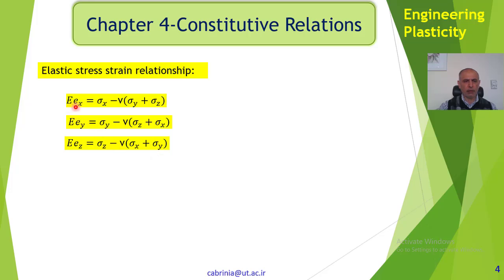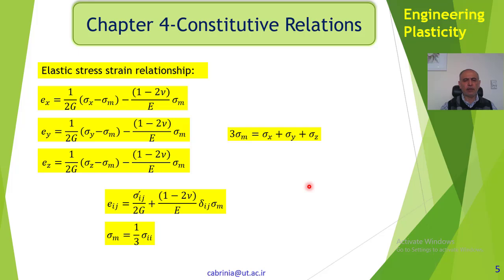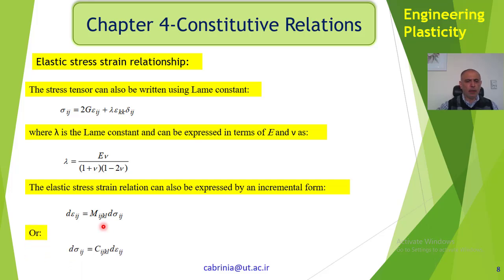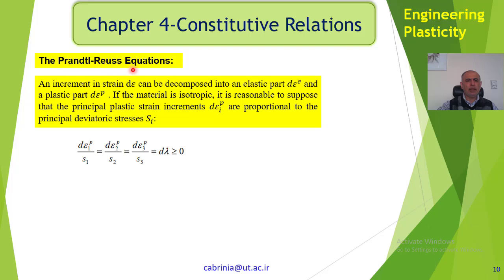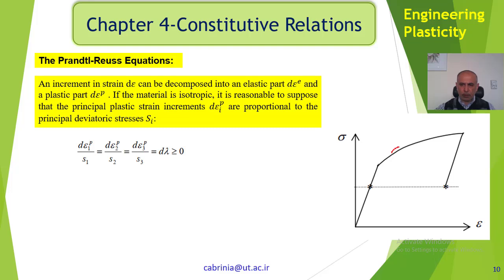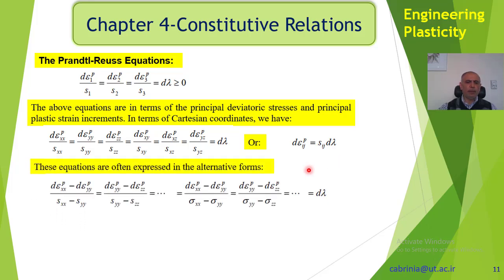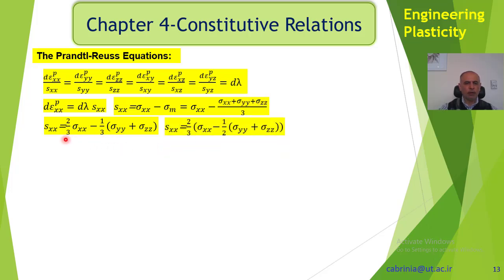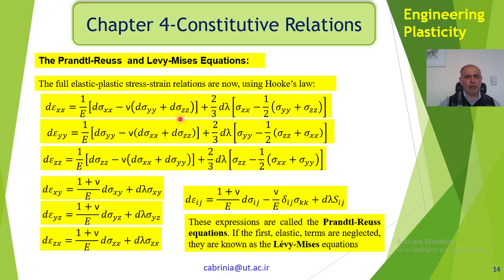Mechanical Engineering: Engineering Plasticity, Chapter 4, Constitutive Relations, Part 1